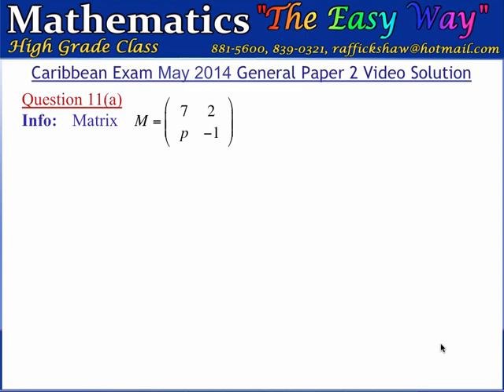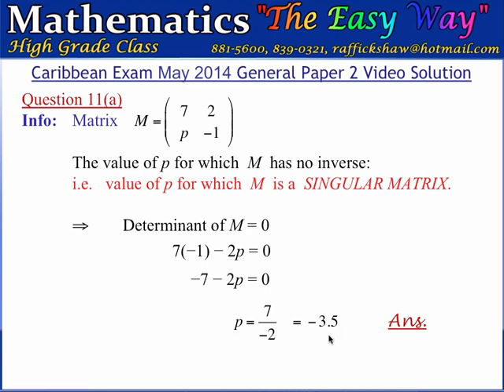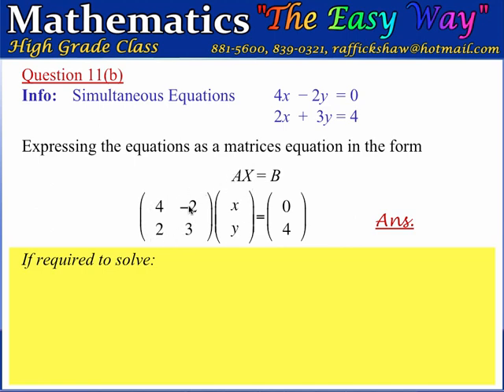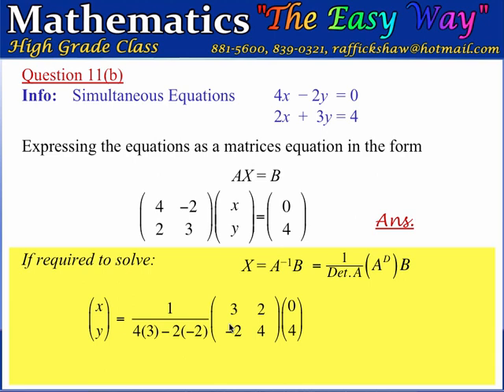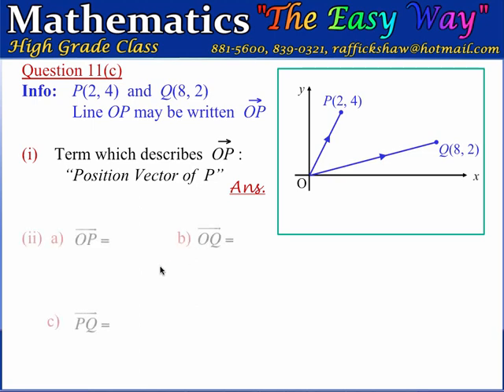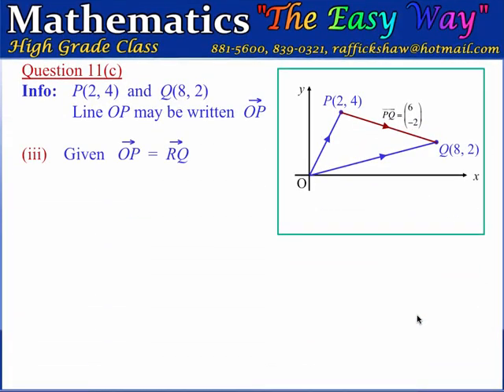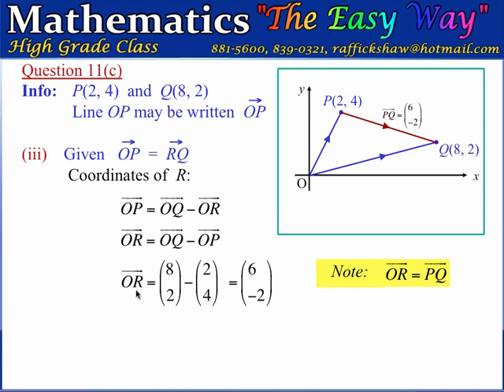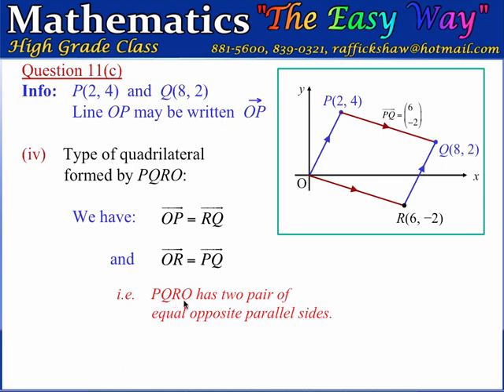CXC CSEC June 2014 Mathematics Exam Video Solution Question 11